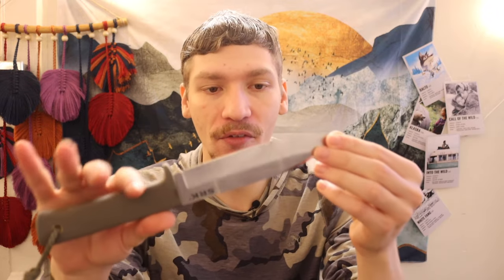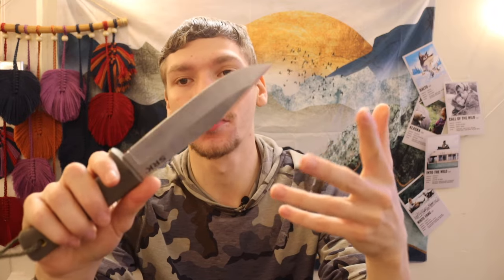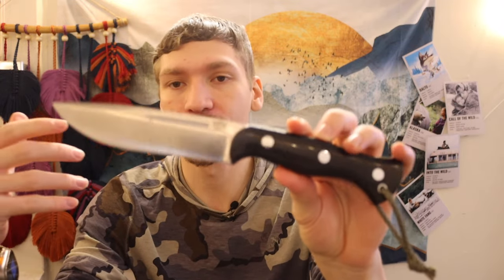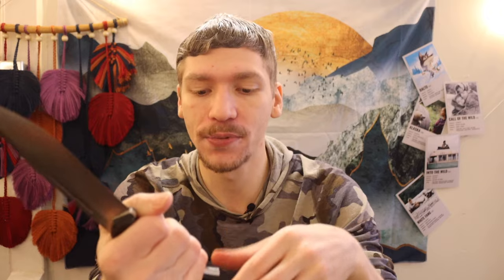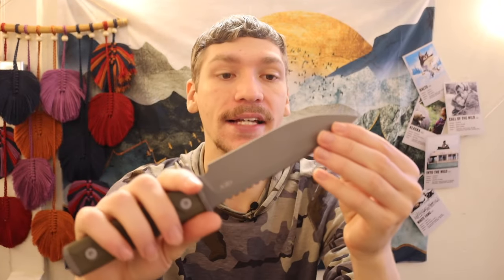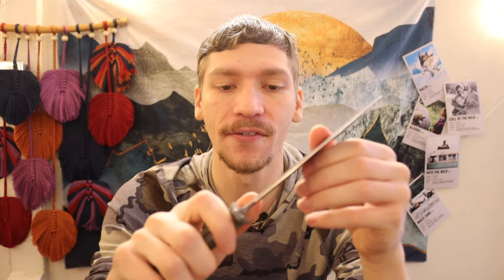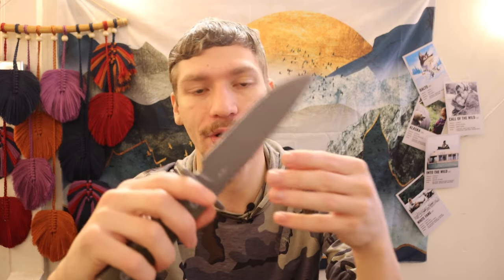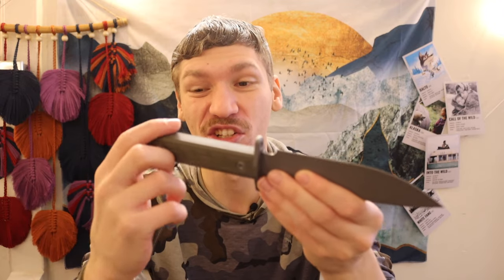CPM 3V Survival Knife Beasts!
I know I am missing a few, which 3V survival specific knives would you add?